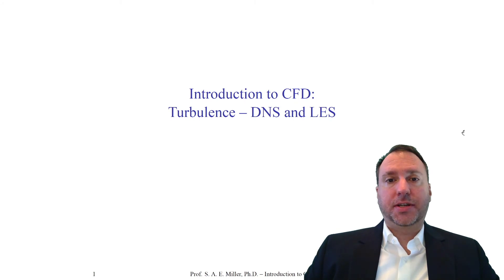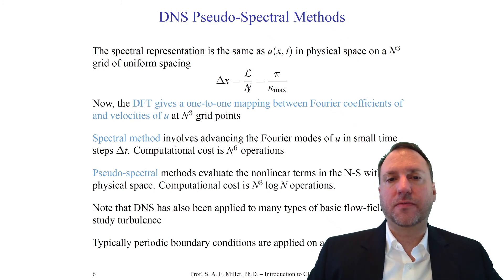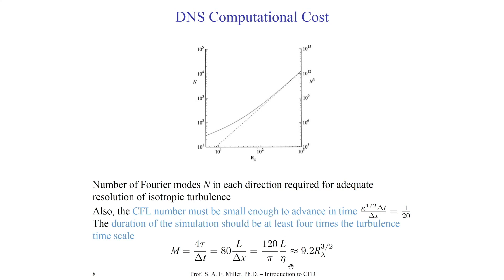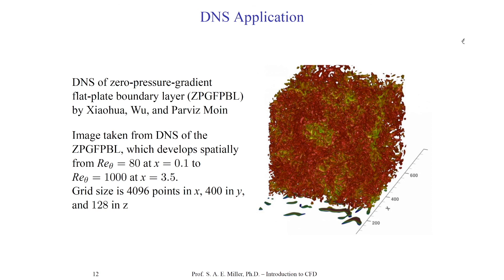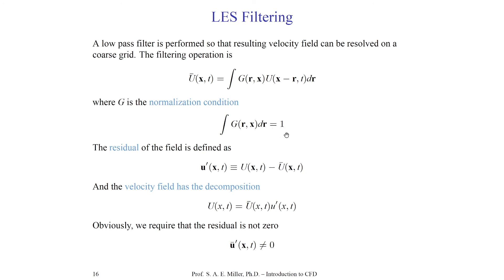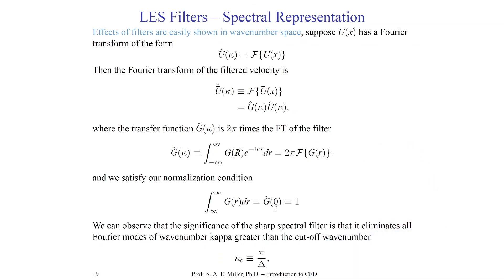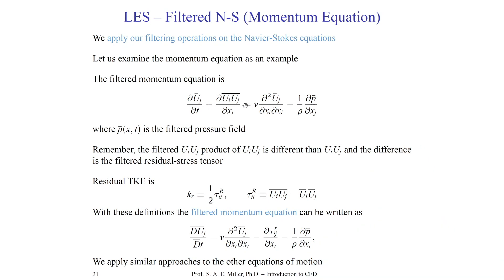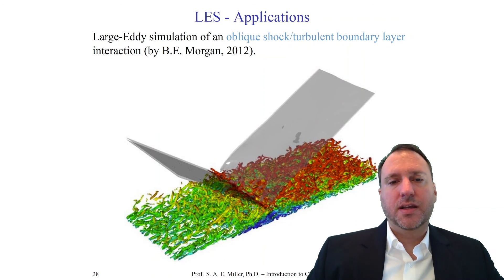Introduction to Computational Fluid Dynamics - Turbulence - 6 - DNS and LES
Turbulence - 6 - Direct Numerical Simulation (DNS) and Large-Eddy Simulation (LES)

CFD, direct numerical simulation, DNS, large-eddy simulation, LES, examples